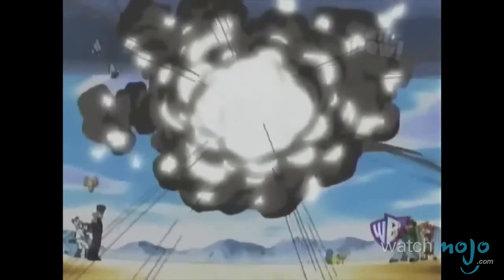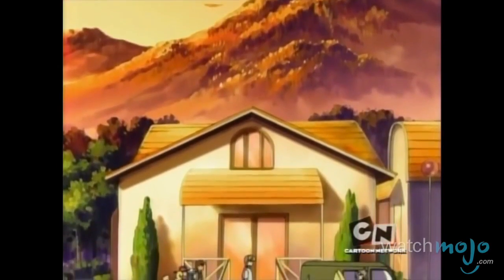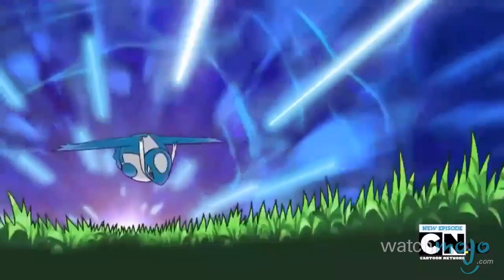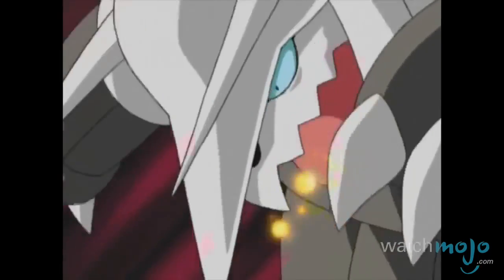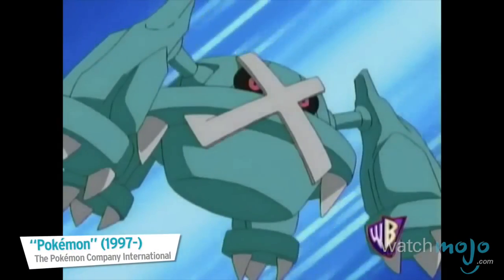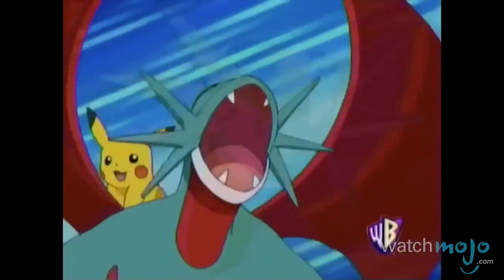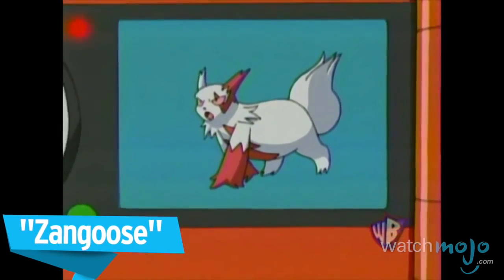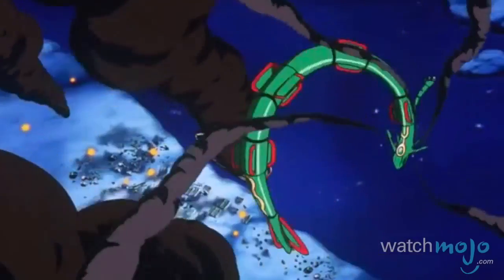Top 10 Generation 3 Pokémon